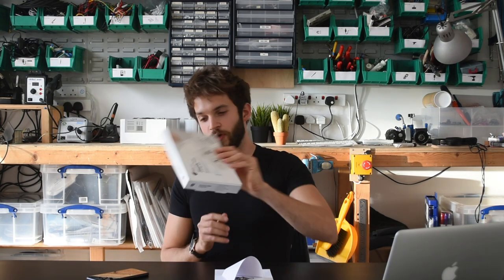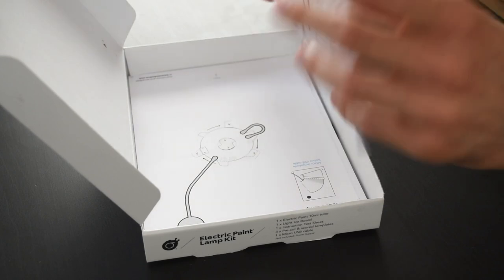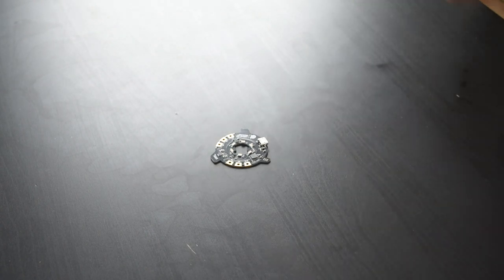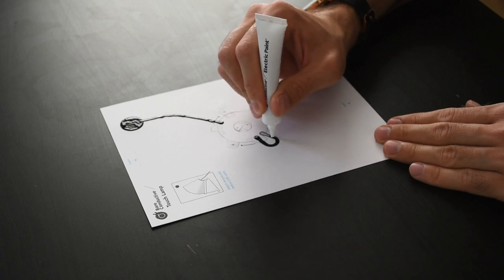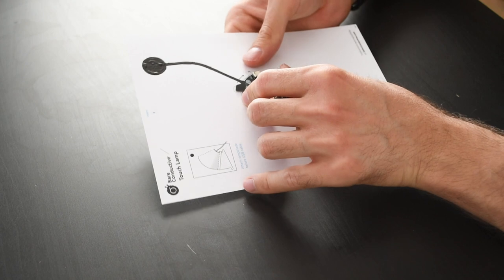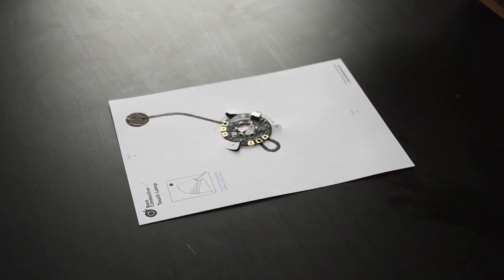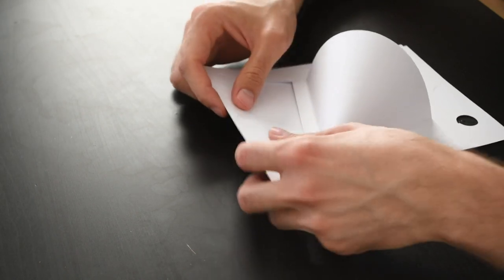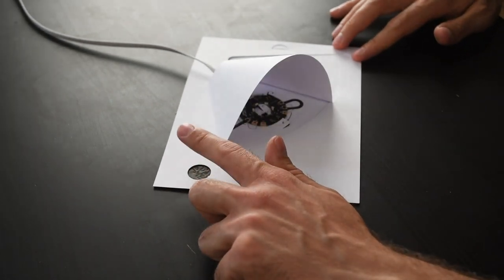Electric Paint Lamp Kit | How to Create a Touch Lamp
This week, Pascal will show you how to create a Touch Lamp with the Electric Paint Lamp Kit .